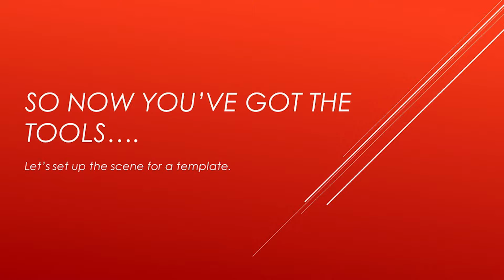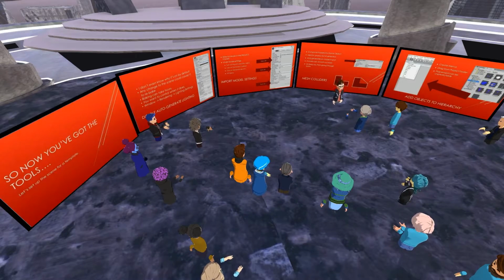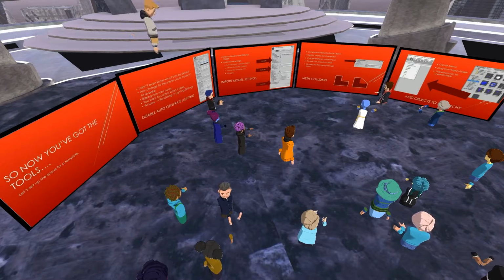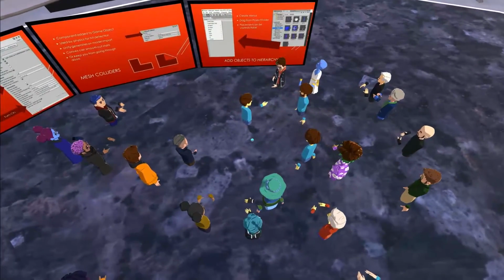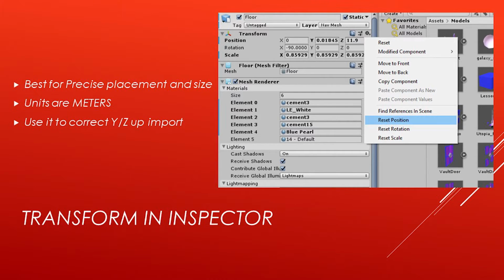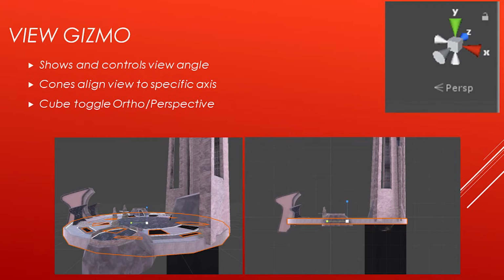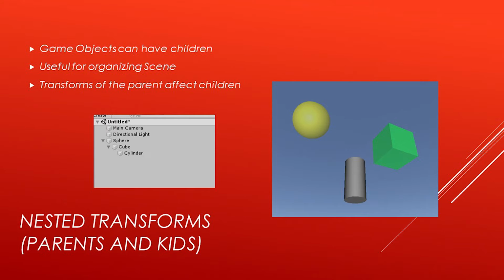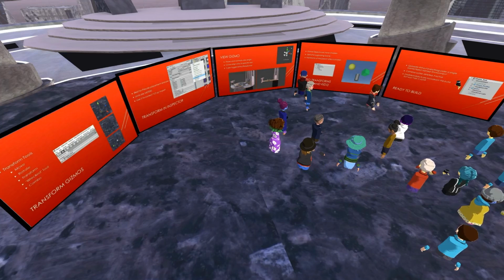Altspace Unity Worldbuilding (Part 3)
This session talks about setting the import options for objects to be used in our scene,  using the transform tools to move objects around the scene, and building the scene to be used as a template in Altspace VR